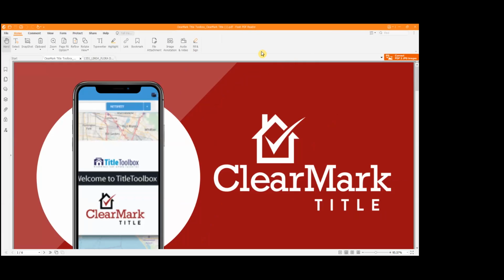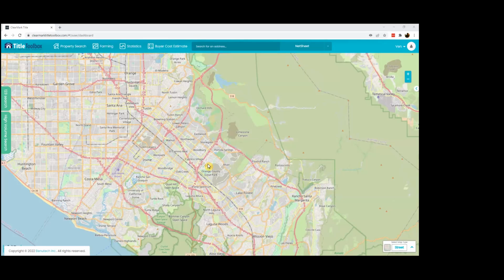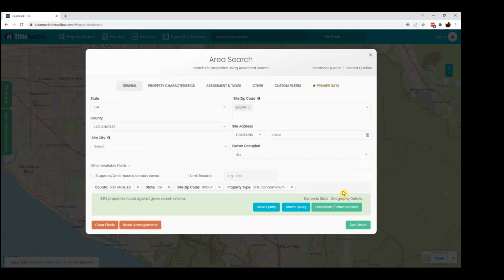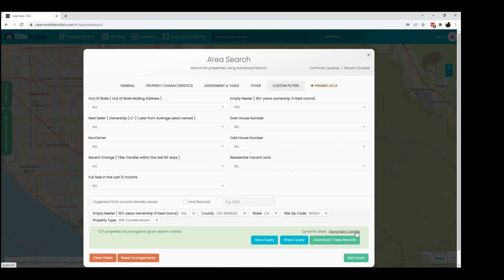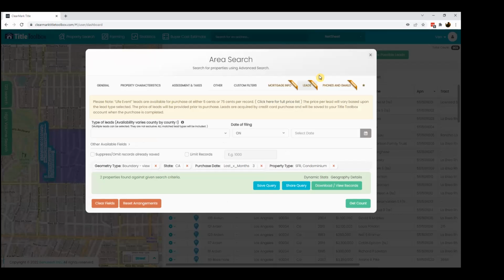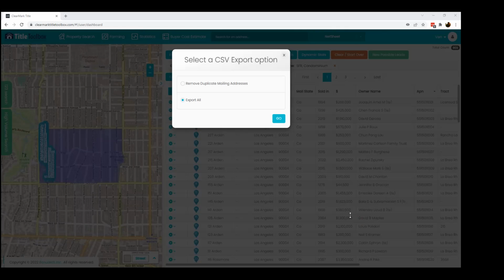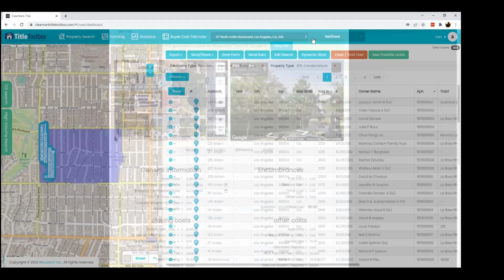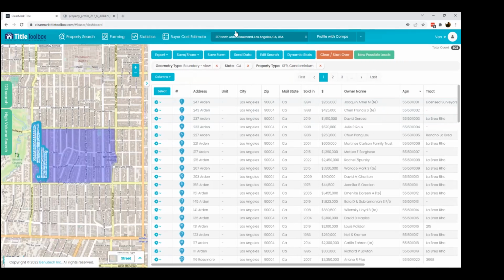Clear Farming and Tools with Ven Ven 3/16/22